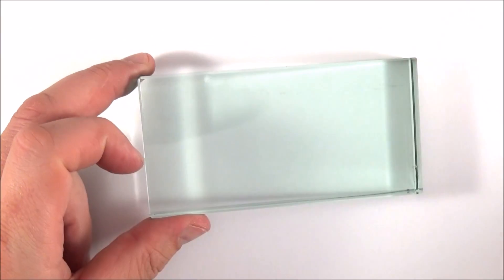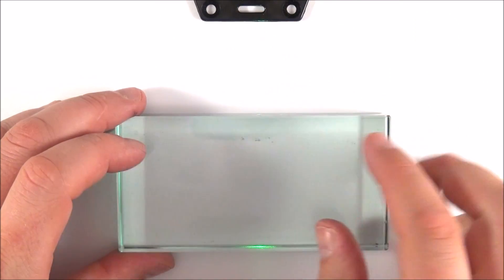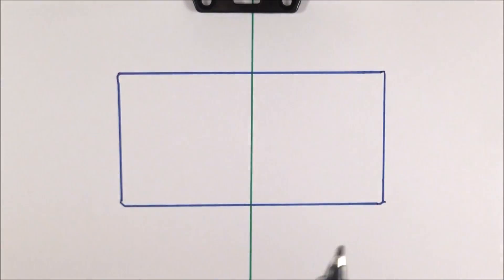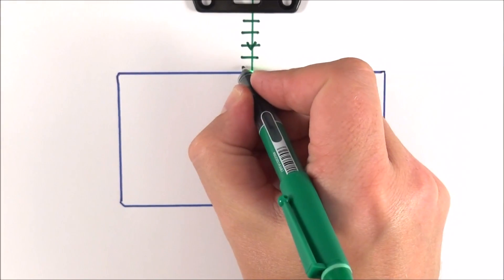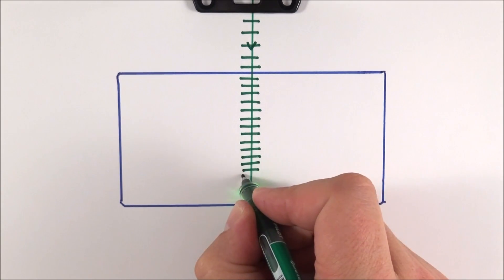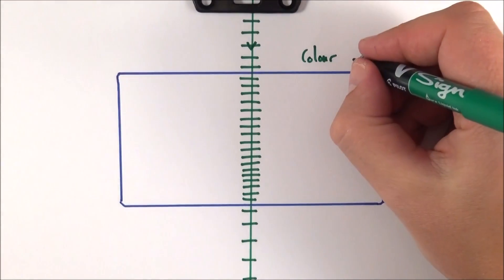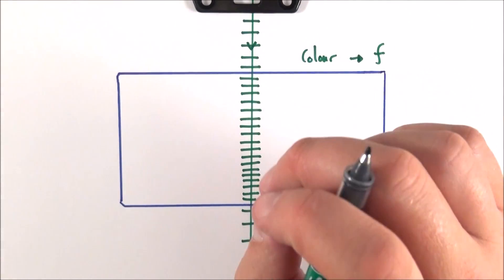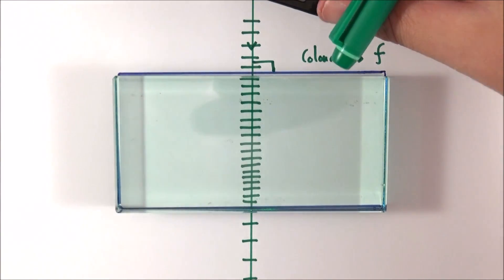Refraction Explained more - A Level Physics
A little bit extra on how as the wave speed changes this affects the wavelength and frequency of the wave.

Lewis